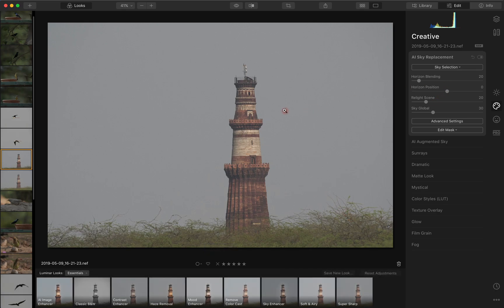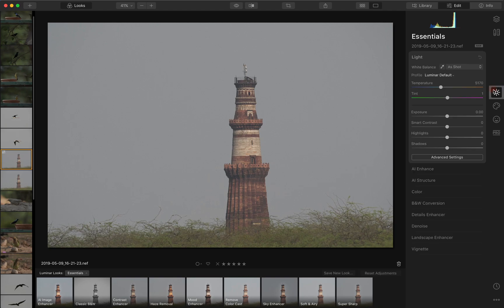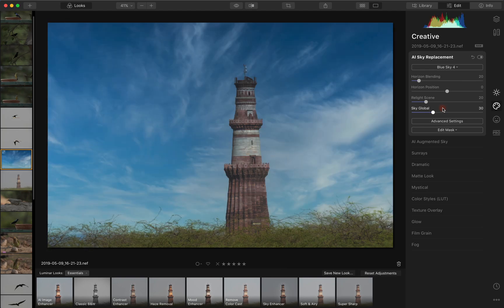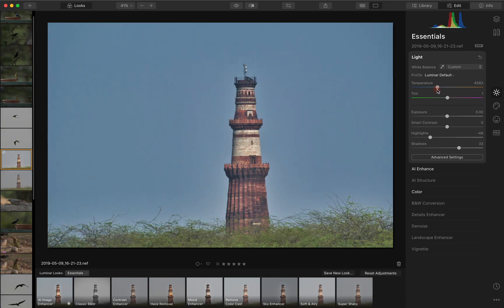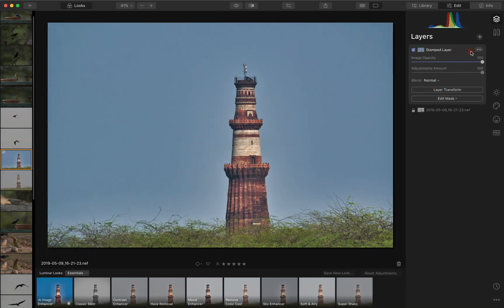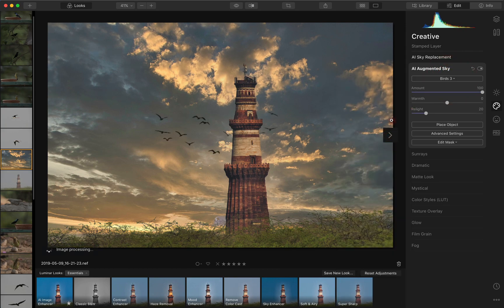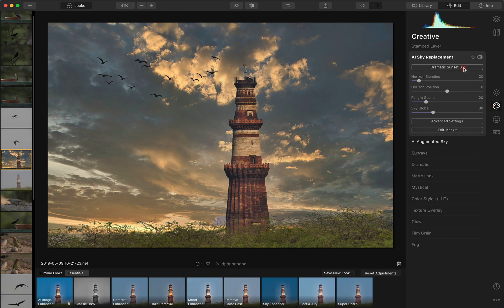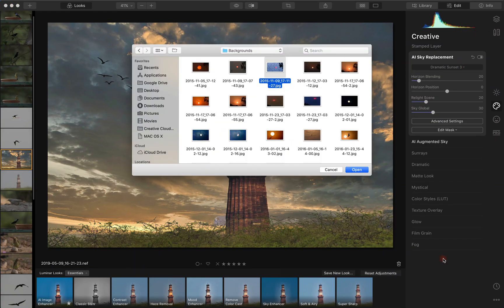Luminar 4.3 - Sky Replacement Issues? Two simple workarounds!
Although we discussed this issue in an earlier video, this time, we will look at how we can work-around the issue in Luminar itself.

In case you do not have Lightroom or Photoshop installed, you might not see the additional camera profiles. To fix that, just install the free DNG converter from Adobe